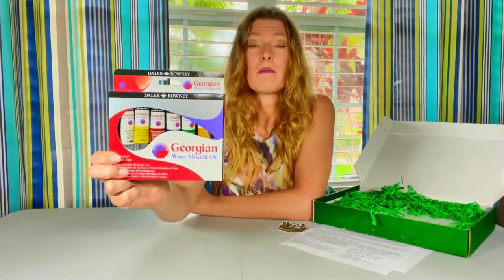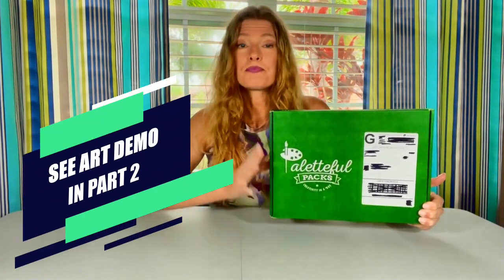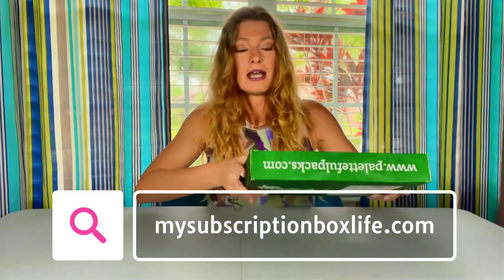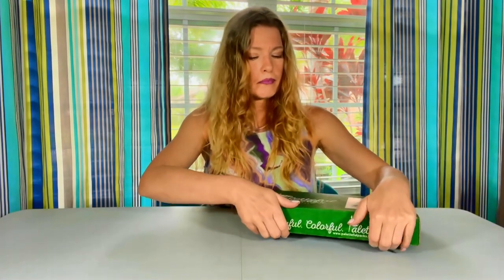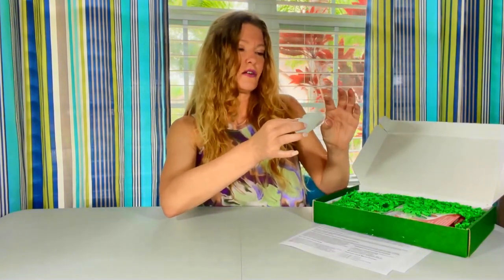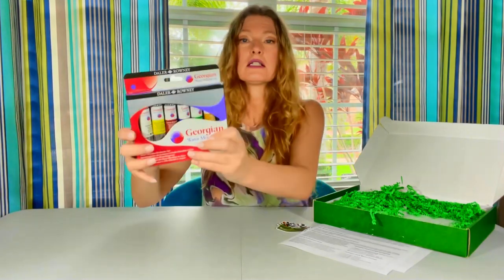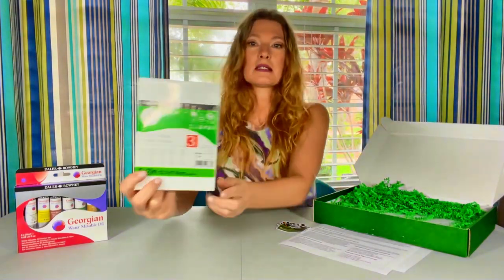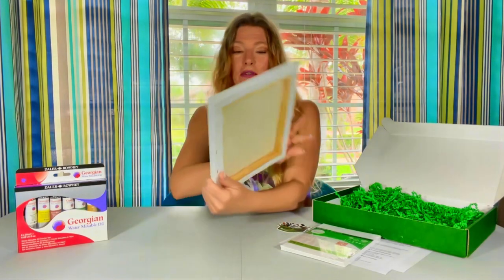Unboxing Paletteful Packs: Art Supply Subscription Box | Water Mixable Oil Paint Edition Part 1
Welcome to Part 1, the unboxing video Paletteful Packs! In this video, we will explore this amazing art supply subscription box.

Paletteful Packs is a monthly art box that is curated for artists of all levels, from beginners to advanced. Each box is filled with high-quality art supplies that will inspire and challenge your creativity. It's the perfect gift for any artist or a great addition to your homeschooling art curriculum.

In this unboxing video, we will be exploring the contents of this month's box: Water Mixable Oil Paint project. Watch as the carefully selected art supplies are revealed, and I share my first impressions. From vibrant paints to essential tools, this Paletteful Packs box has everything you need to create stunning oil paintings.

The art supplies in this Paletteful Packs subscription box have a combined retail value of $84.77+. This represents an incredible deal, particularly when you consider that Paletteful Packs offers art subscriptions starting from just $39.90*. Click link below for current discount.

Whether you are new to oil painting or a seasoned artist, this art supply subscription box is designed to provide you with the tools and art inspiration to take your artwork to the next level. Join us on this artistic journey as we unbox Paletteful Packs subscription box and discover the possibilities it offers.

This Paletteful Packs subscription box was purchased by me on Cratejoy at the listed price. All opinions are my own.

*at time of publication